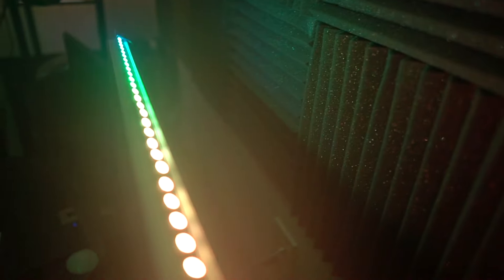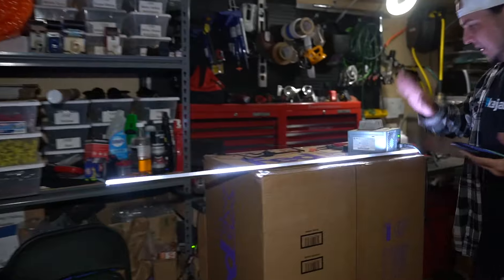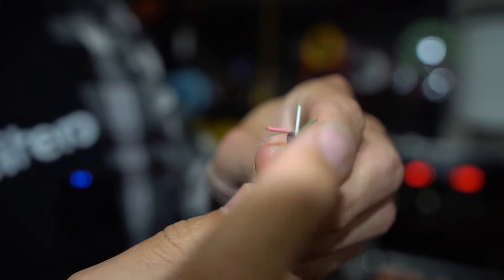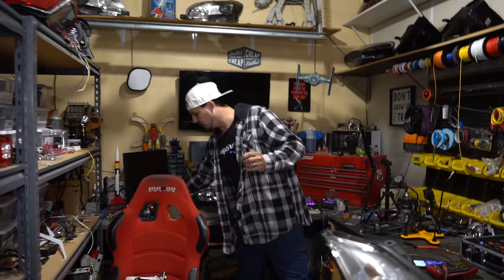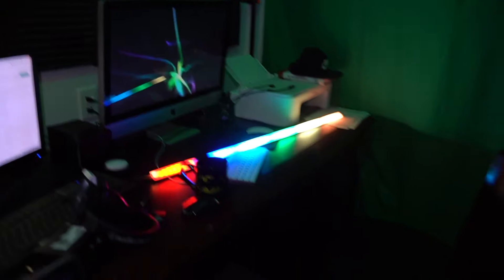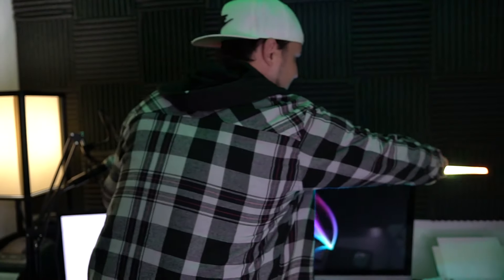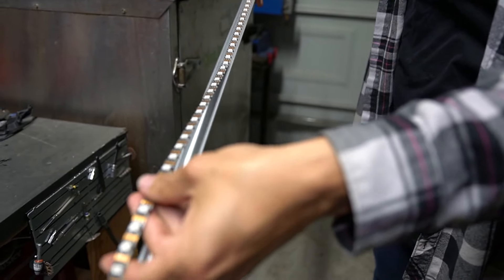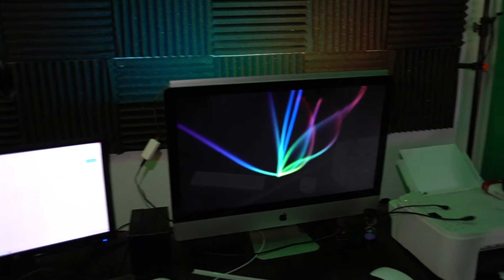DIY Light Bar LED Experiment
Here are all the parts i used for this little project:

Addressable LED Strip:

LED Controller:

Aluminum LED Strip Channel:

USB Plug: